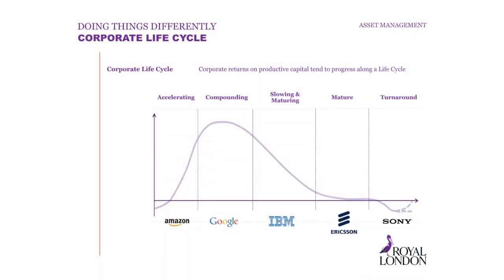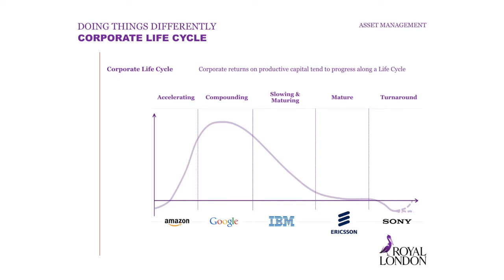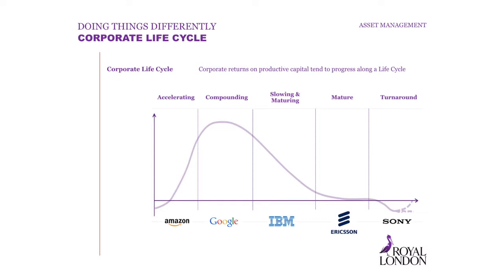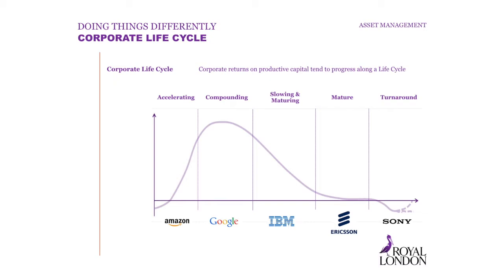Royal London's Corporate Life Cycle Concept